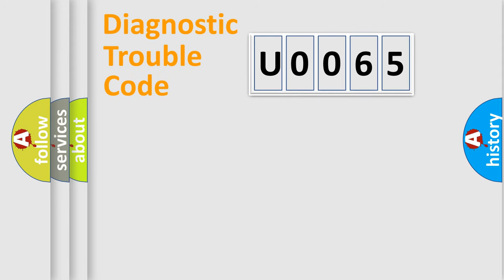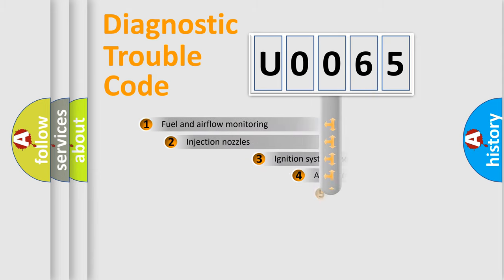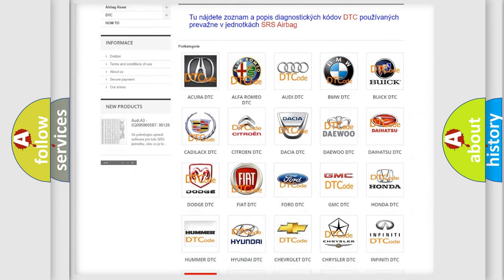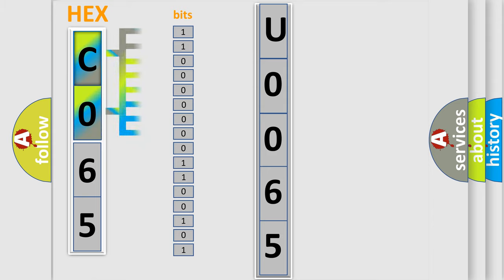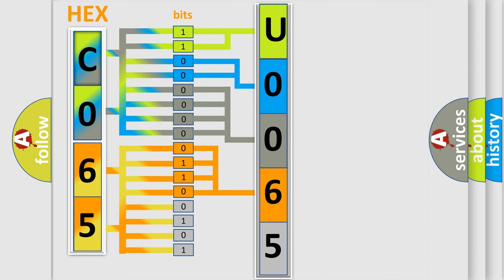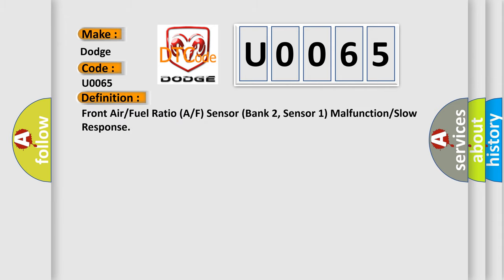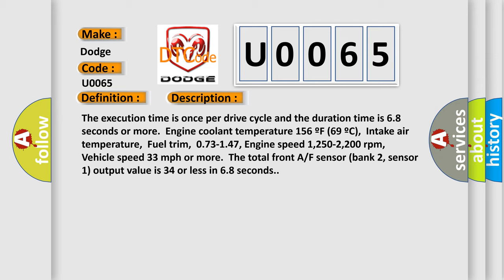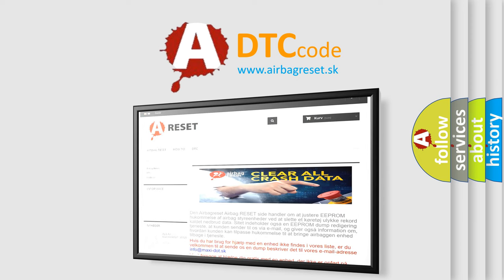DTC Dodge U0065 Short Explanation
Contents:
0:21 Basic DTC analysis according to OBD2 protocol standard.
1:48 Insight into programming
2:58 A diagnostically understandable description of the Diagnostic Trouble Code
3:05 Basic error definition

Make:
Dodge
Code:
U0065
Definition:
Front Air or Fuel Ratio (A or F) Sensor (Bank 2, Sensor 1) Malfunction or Slow Response
Description:
The execution time is once per drive cycle and the duration time is 6.8 seconds or more.Engine coolant temperature 156 ºF (69 ºC),Intake air temperature,Fuel trim,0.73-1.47, Engine speed 1,250-2,200 rpm,Vehicle speed 33 mph or more.The total front A or F sensor (bank 2, sensor 1) output value is 34 or less in 6.8 seconds.
Cause:
 Poor connections or loose terminals at the A or F sensor (Sensor 1) and the PCM Faulty A or F sensor (Sensor 1)